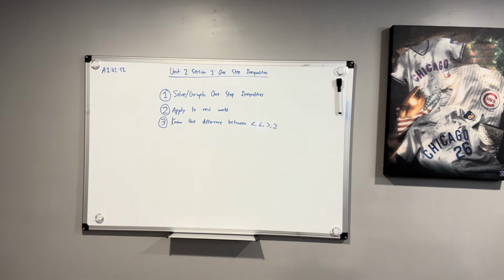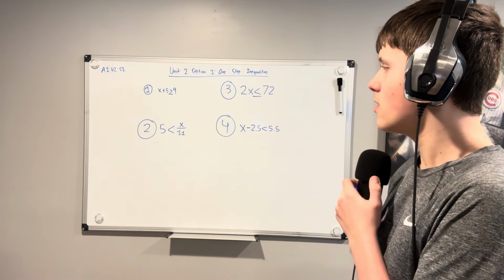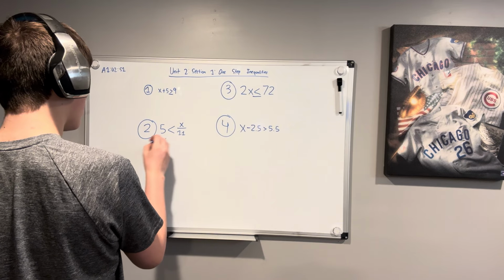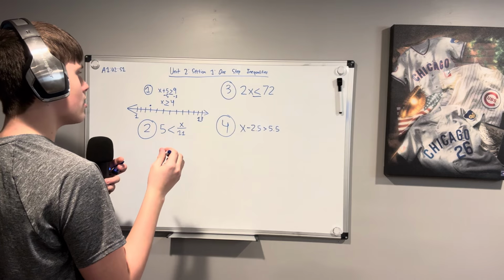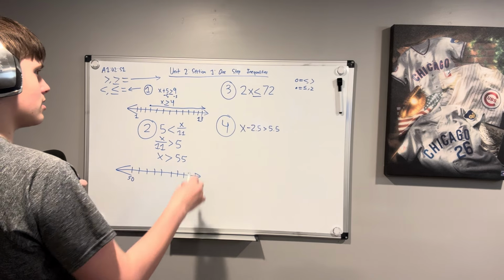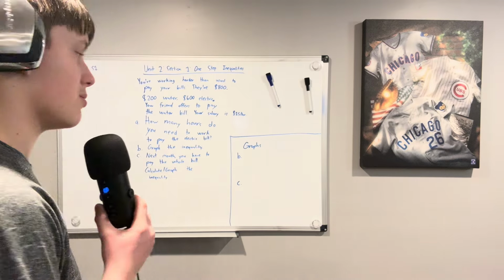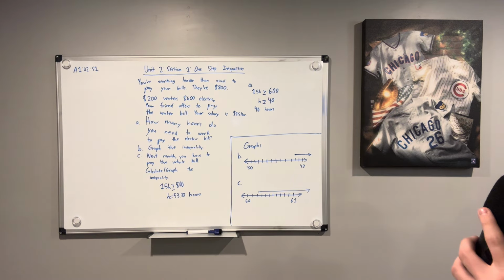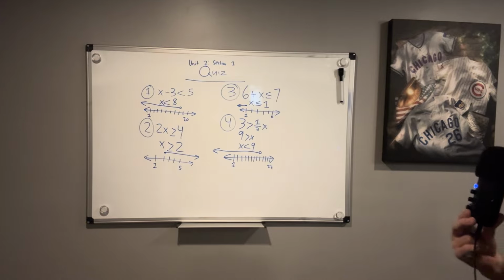FEM: Season 2, Episode 5: One Step Inequalities